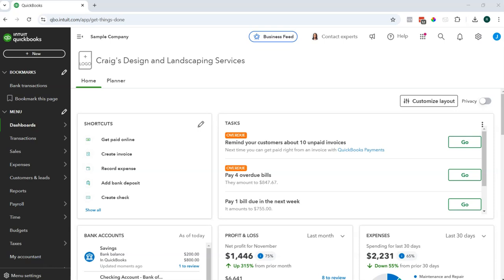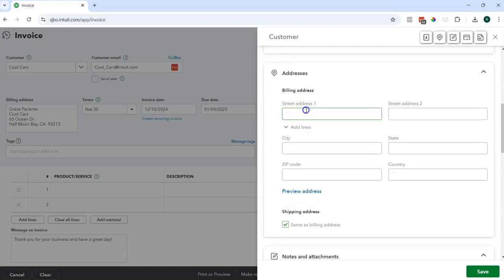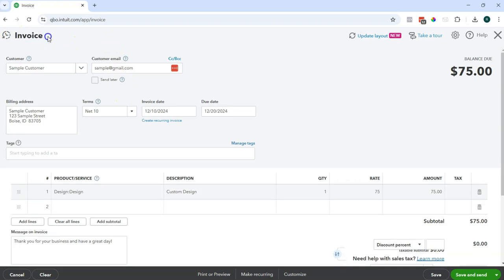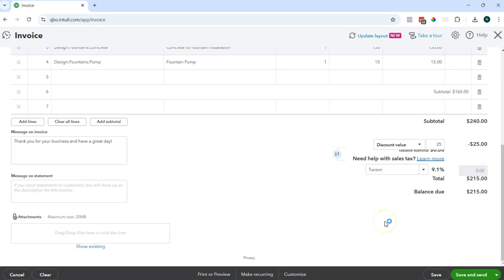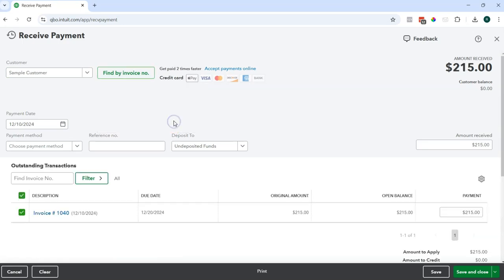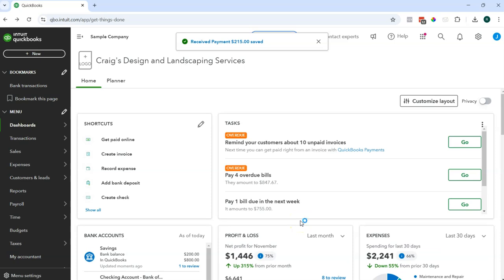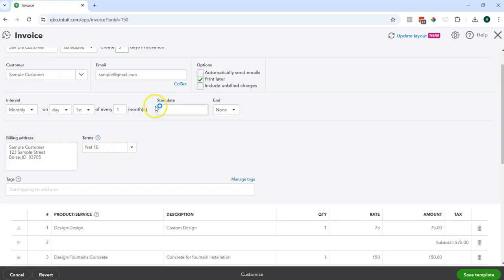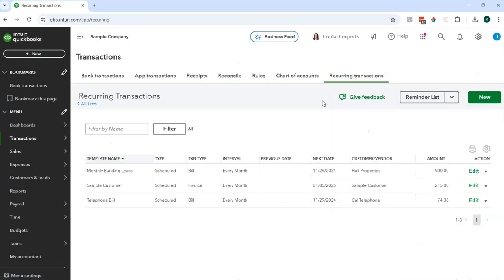How to handle invoices and customer payments in QBO [2025]